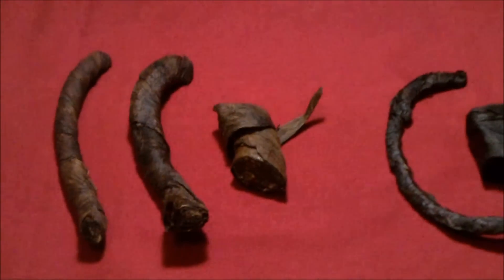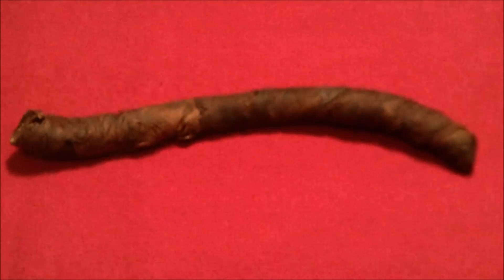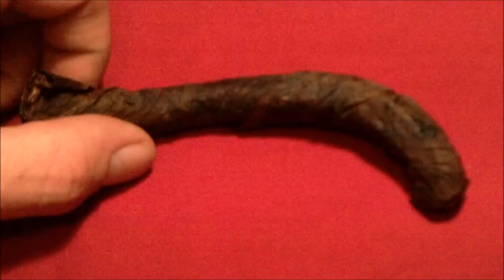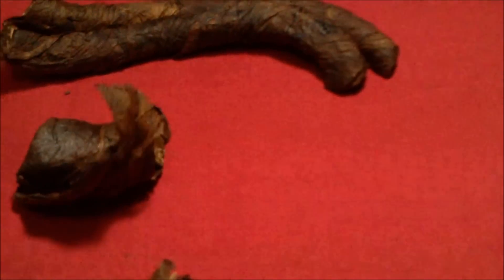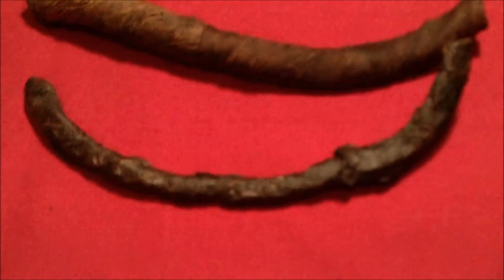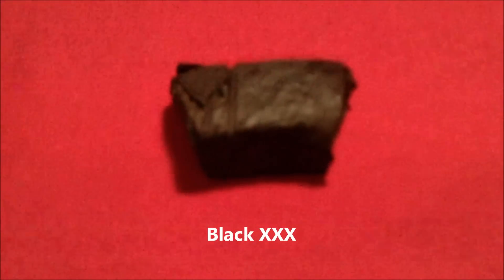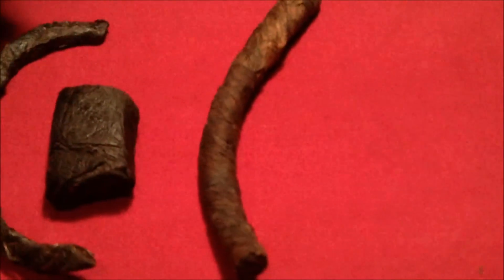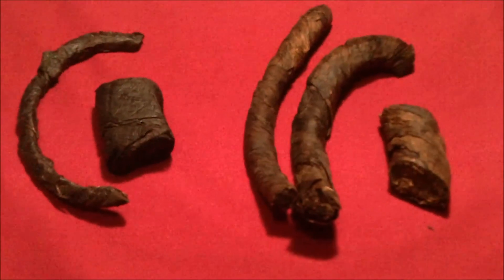GH - Brown & Black Twists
N.B. - I quoted these sizes in CM, this was supposed to me MM. Sorry!

Twist Tobaccos - Black & Brown

:: Tobaccos ::
Sweet Brown Twist
Happy/Brown Bogie
Sweet Rum Brown Irish
Black Pigtail
Black XXX
(All produced by Gawith Hoggarth)

:: Filmed & Edited ::
Glynn Quelch